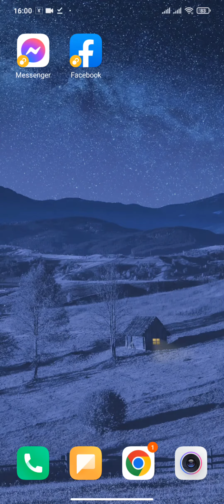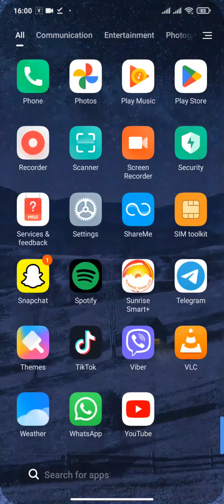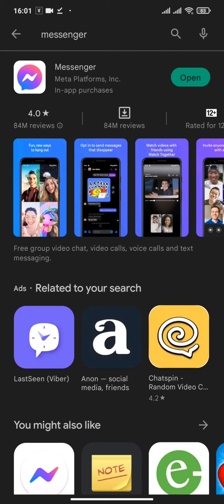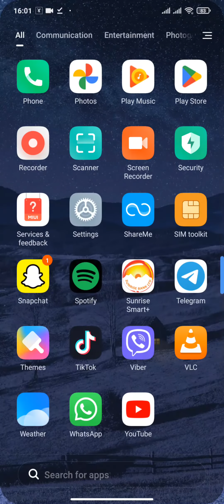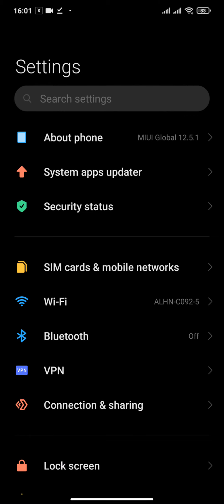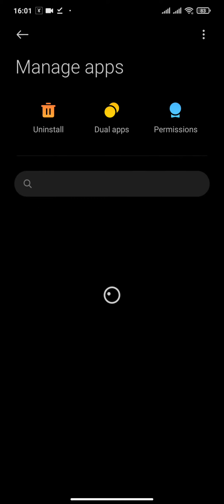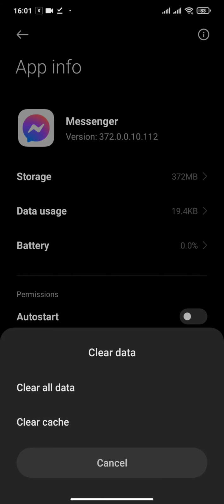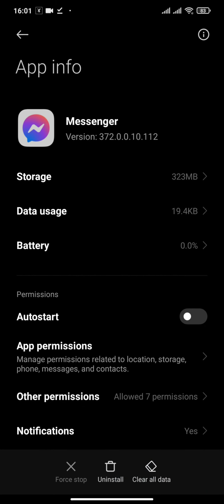How to Fix Messenger Something Went Wrong Issue | Messenger Went Wrong Fixes 2022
Need help on How to Fix Messenger Something Went Wrong Issue? Here in this video, we'll show you a quick and easy method on How to Fix Messenger Something Went Wrong Issue. Watch this video till the end for better assistance on How to Fix Messenger Something Went Wrong Issue. The first thing you can do is head over to the play store. If you see a button called "update", then you should update your messenger and check if this solves your problem. If not then go to settings and manage apps on your phone then search messenger and clear the data and clear the cache of messenger, you will need to remember the password and email address for messenger.